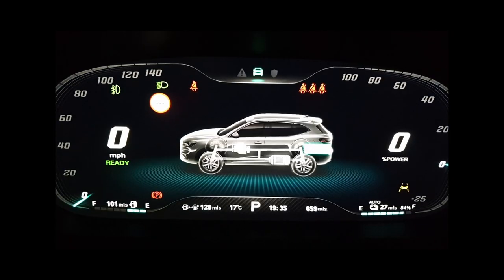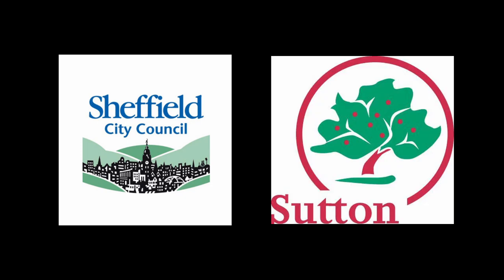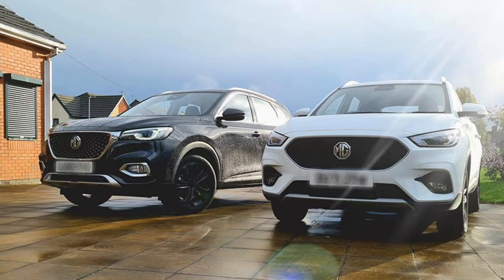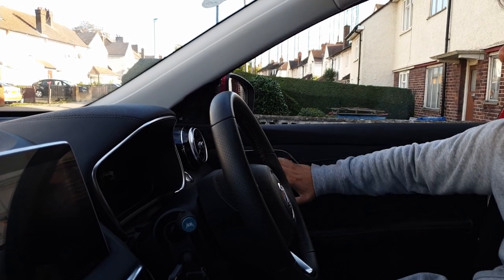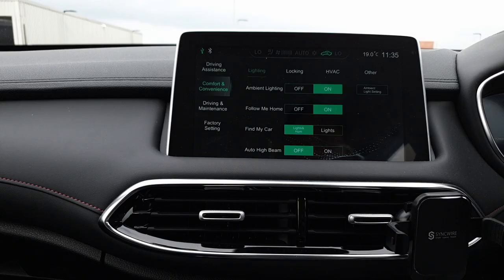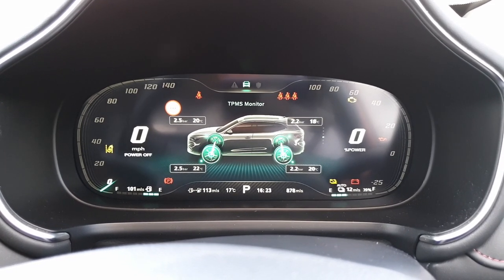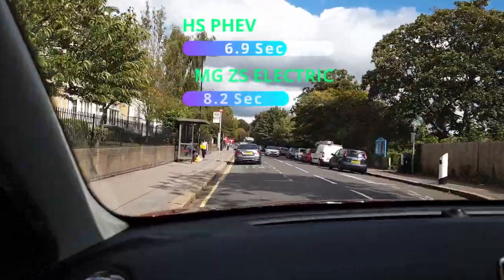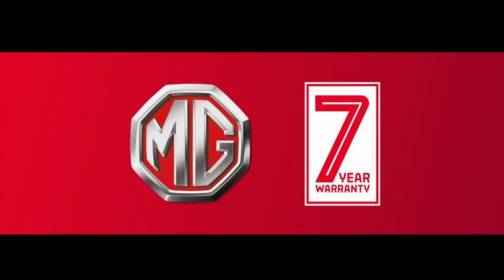MG HS EHS PHEV SUV Full Owner Review - Electric Vehicle Guide [Save £6000+ on a New MG HS]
Are you considering an electric vehicle? Or the MG HS / EHS PHEV? This is the only guide you will need as we cover electric vehicles, charging and hybrids.

Also of course the MG HS EHS PHEV SUV, this will be a comprehensive review of the car covering everything from the infotainment system, the safety, the dashboard and useful features.

We will also show you how you can save over £6000 on the MG HS PHEV!

Here are the timings if you want to skip to specific sections

0:00 Introduction
1:00 Electric vehicles, Hybrids and electric charging
9:41 What is MG? Price Comparisons
11:37 MG HS PHEV external features
13:22 MG HS PHEV internal features
19:10 Infotainment System and features
27:21 Digital dashboard
29:24 Driving and driving features
33:49 NCAP safety test
35:45 Useful Tips
41:09 Conclusion and summary

Links to equipment shown in the video

Syncwire Gravity Phone Holder for Car

Smart eLf Car Seat Protector

Nextbase 222x

Special thanks to the following to help make this video possible

Paul and Joe @Caffyns MG
Caffyns MG & Lotus, Monument Way, Orbital Park, Ashford, Kent, TN24 0HB

Special thanks to Makky for the drone footage!
Steve, Paul and Andrew for helping with photos and info!